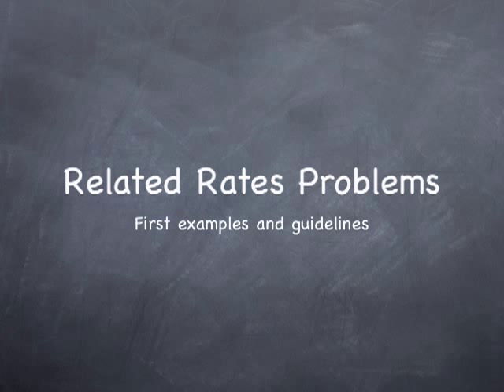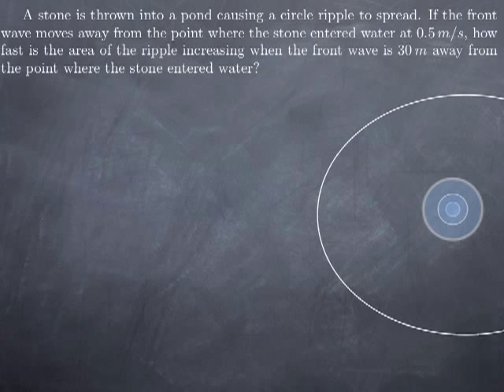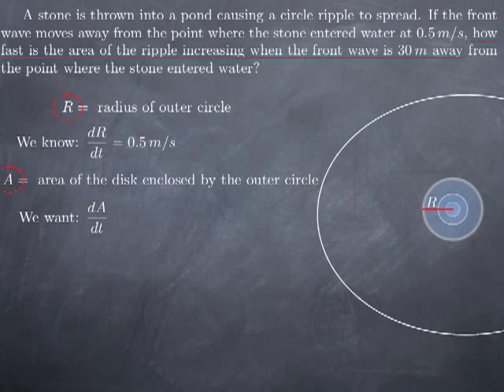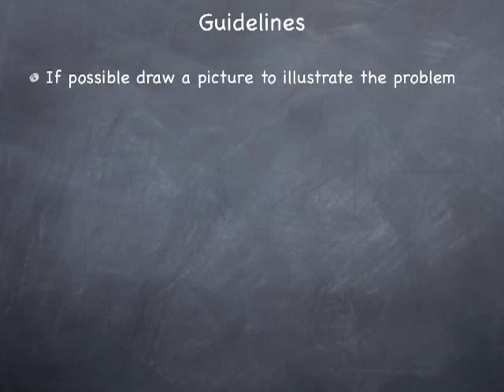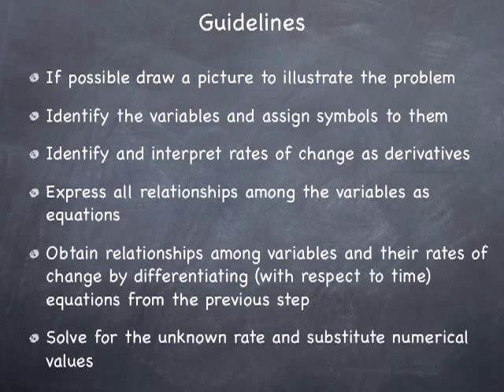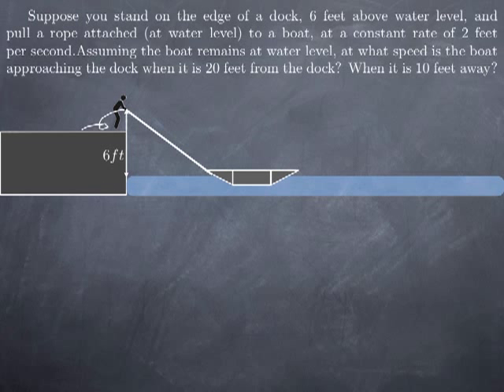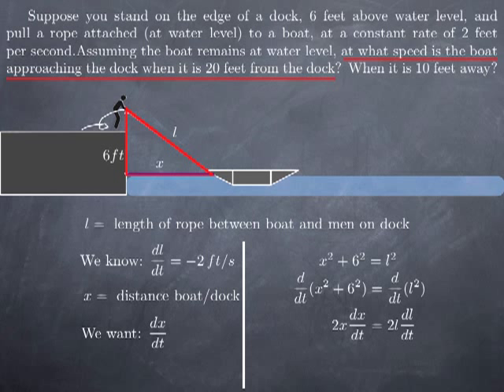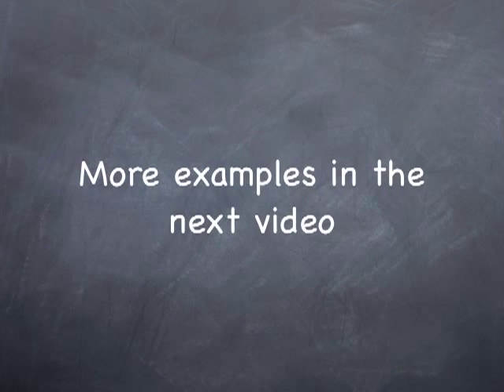M6-3: related rates (I)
we discuss a simple related rates problem and establish guidelines for this class of problems